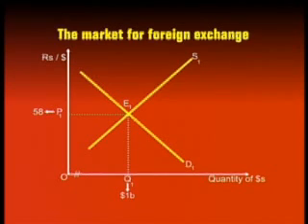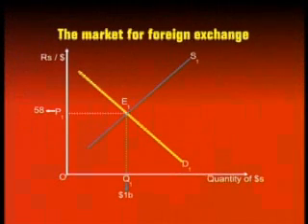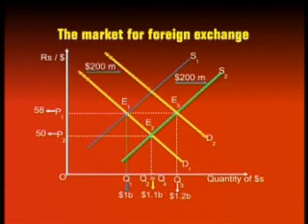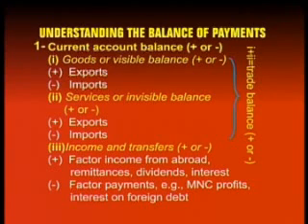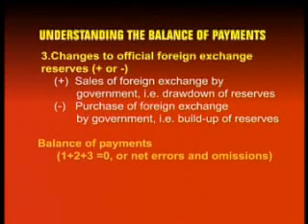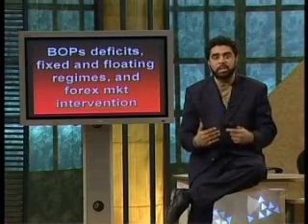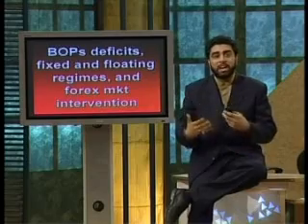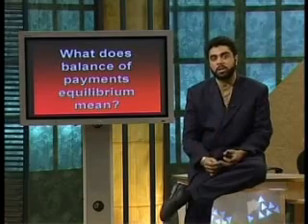ECO401_Lecture36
ECO401 Economics